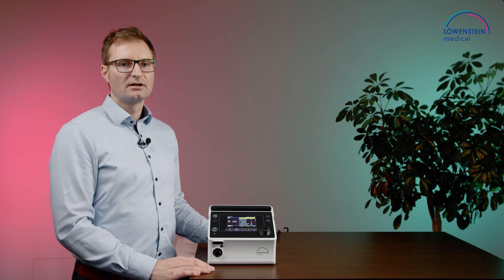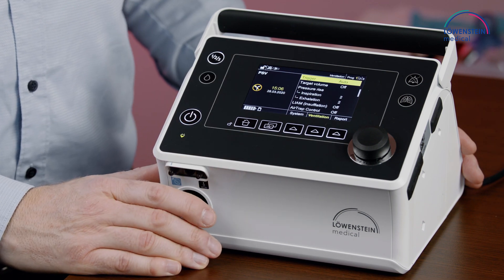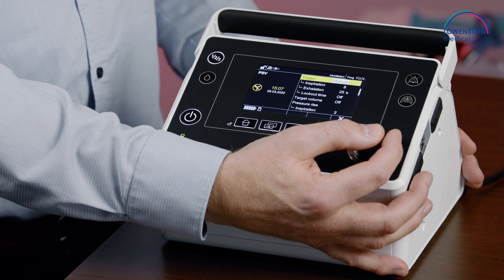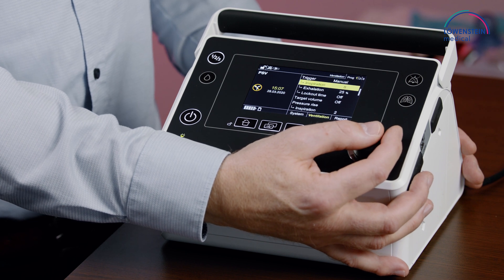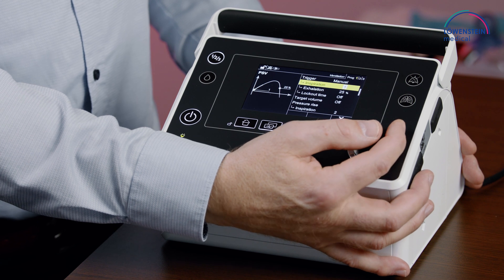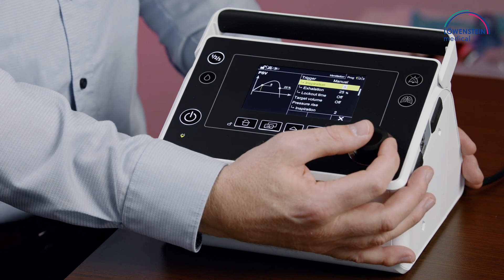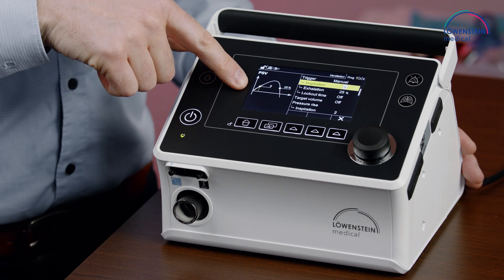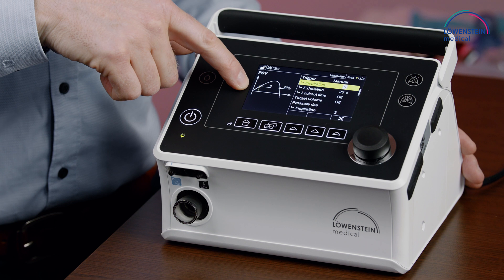10 prisma VENT50-C Trigger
In this video we explain the trigger function in the ventilator prisma VENT50-C.